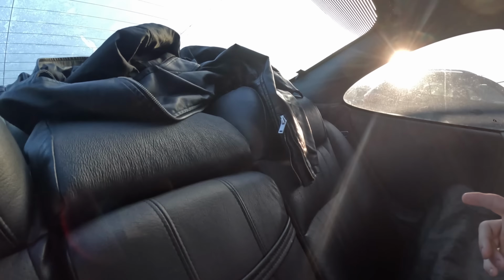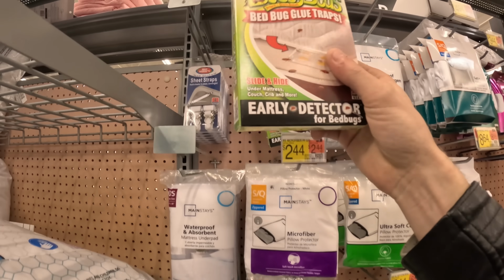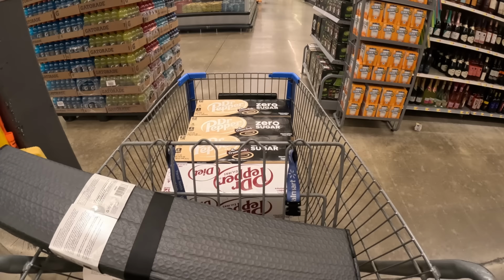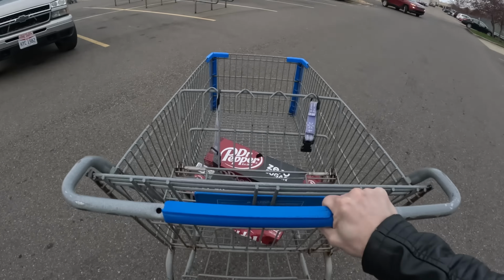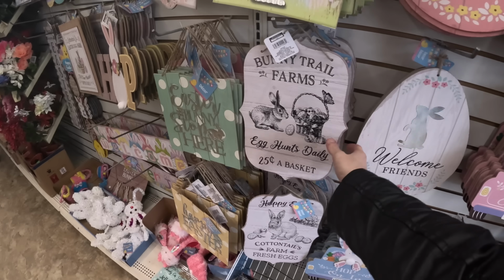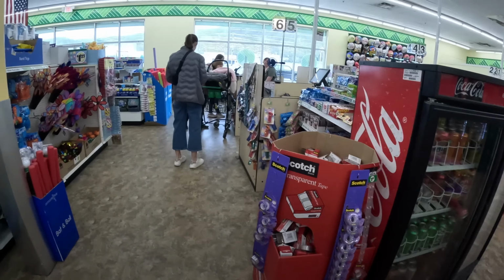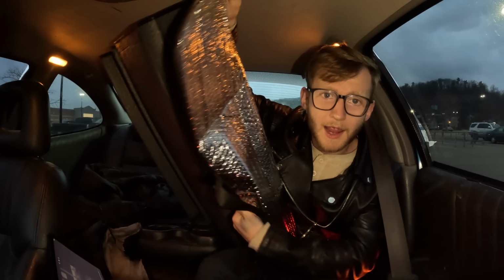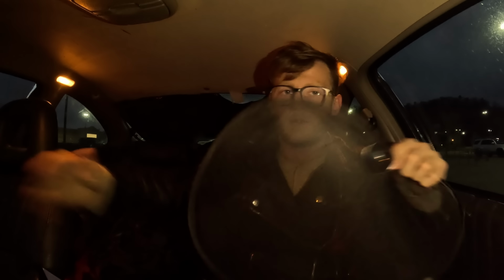Shade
This is my adventure in not being blasted by flood lights anymore